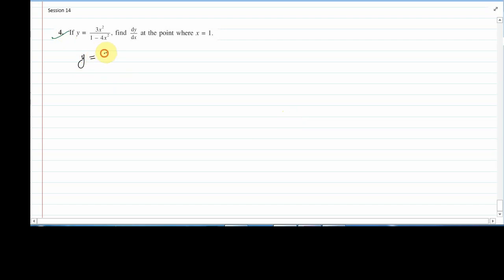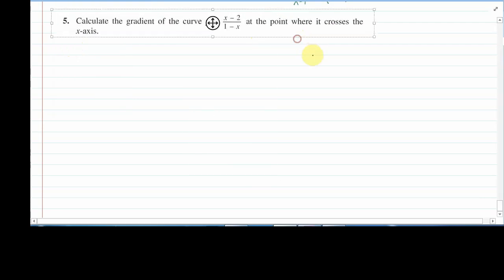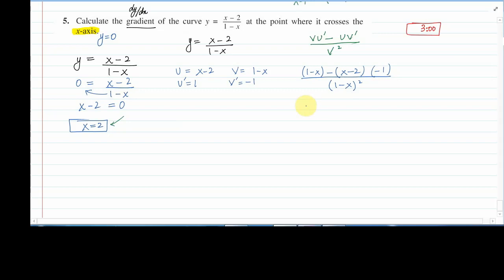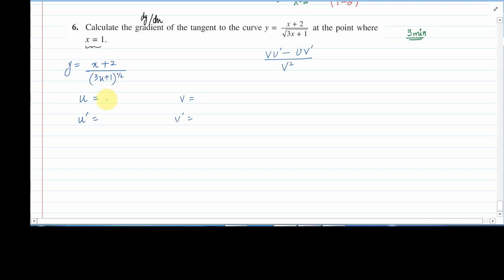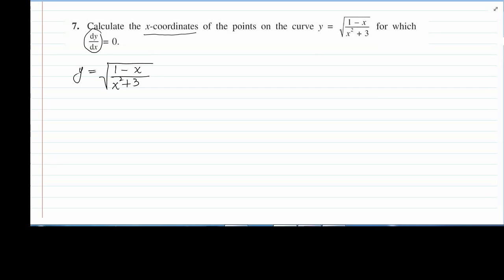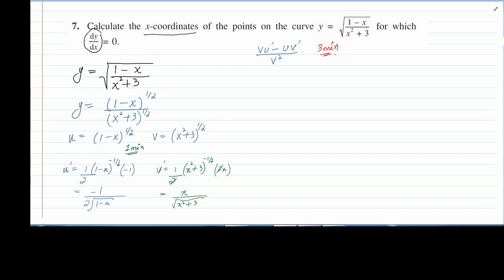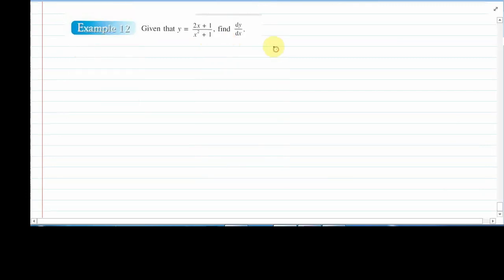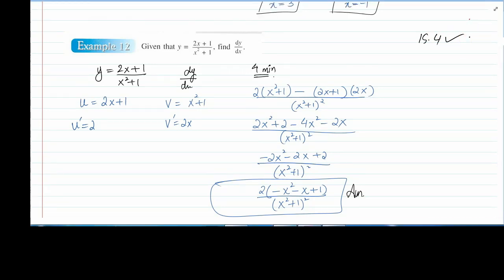Ho Soo Thong Solutions | Chap 15 | Differentiation | Addmath | #4037 #0606